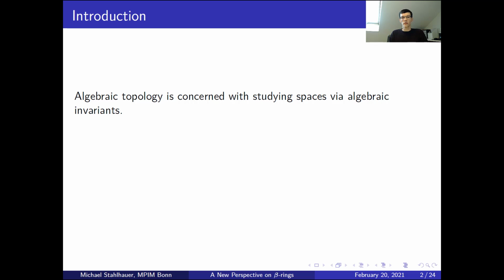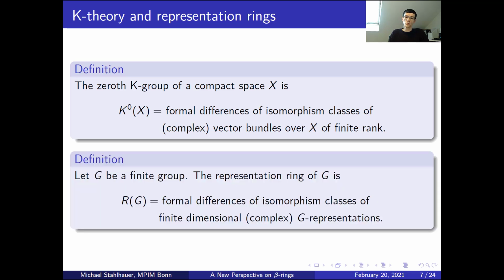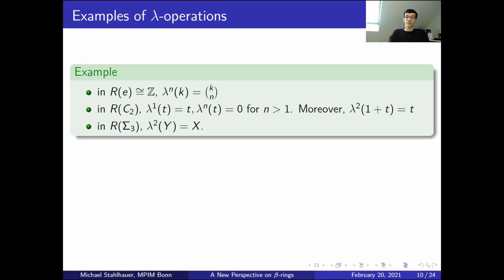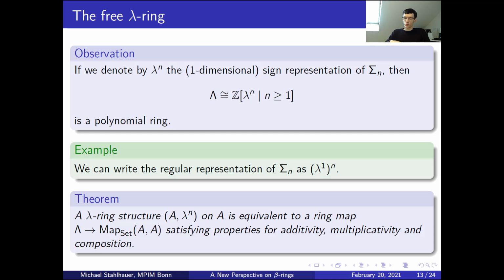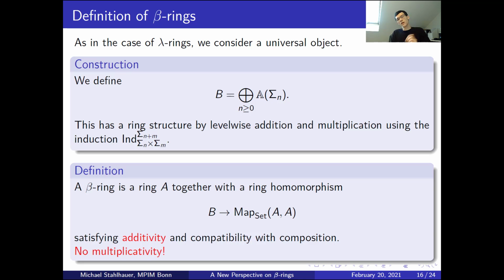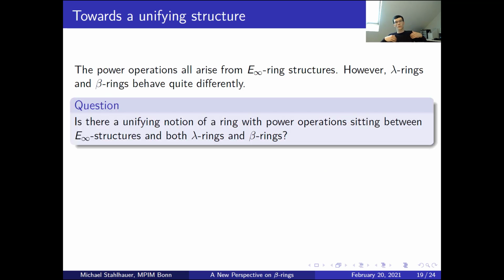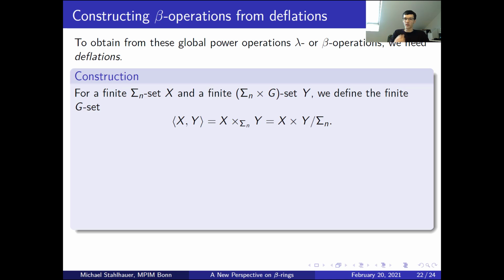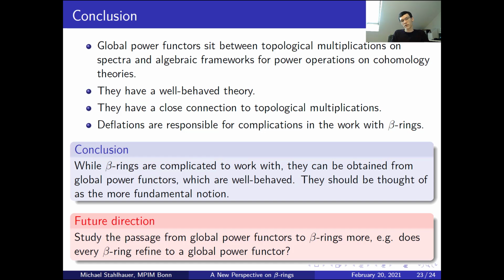A new perspective on beta-rings, Michael Stahlhauer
Abstract: The notion of beta-rings is built to capture operations on a ring indexed by finite sets with permutation actions. Examples of such operations are taking a power of a set with an action by a finite group G, possibly imposing relations like symmetry. A similar algebraic structure is that of a lambda-ring. However, where the theory of lambda-rings is well behaved and studied extensively classically, the theory of beta-rings is still quite mysterious. I will present a new approach of arriving at beta-ring structures coming from equivariant algebra. There is a natural way of constructing from equivariant multiplications on a ring, so called power operations, the structure of a beta-ring. This is useful, since these power operations are well-behaved and are intimately tied to multiplications on structured ring spectra. For example, such power operations are equivalent to structured multiplications on Moore-spectra. Moreover, many classical examples of beta-rings are recovered this way.